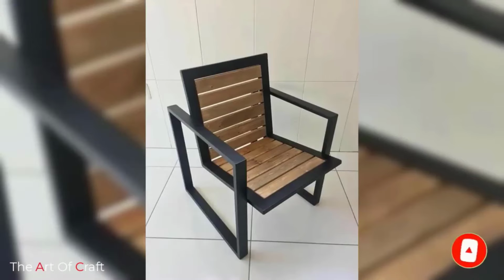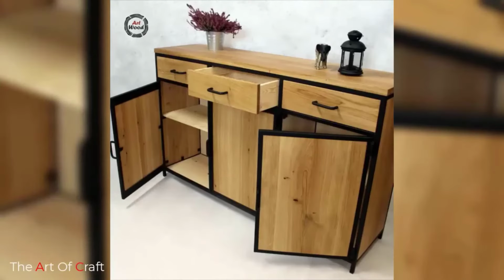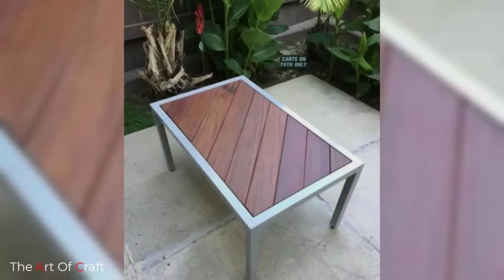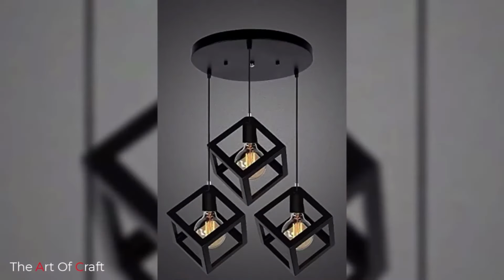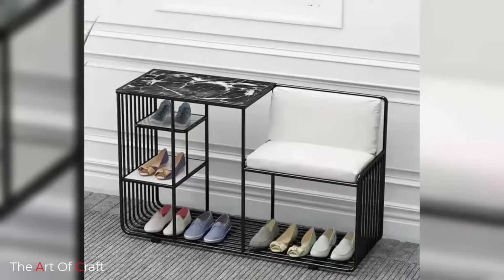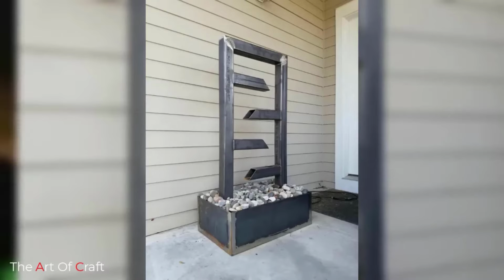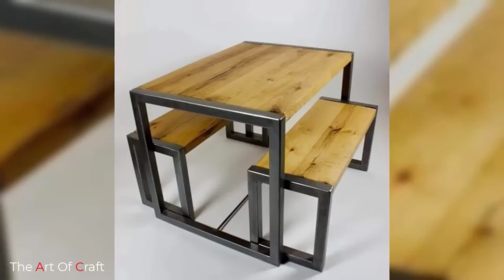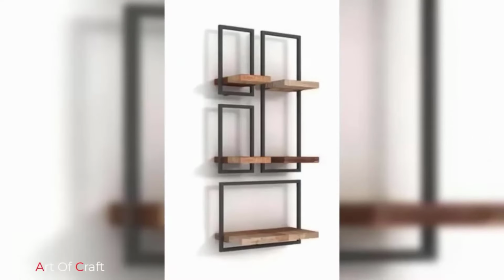100+ Metal Furniture Collection You Must Have In Your Home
Creative furniture designs go beyond being only original rather they cross boundaries of industrial, furniture and architectural designs by using new methods and materials along the way. In this round up, we are presenting a collection of some extremely creative furniture designs that stand out from the rest.